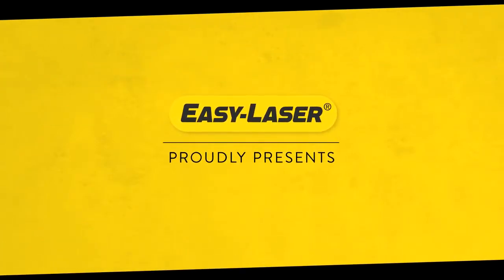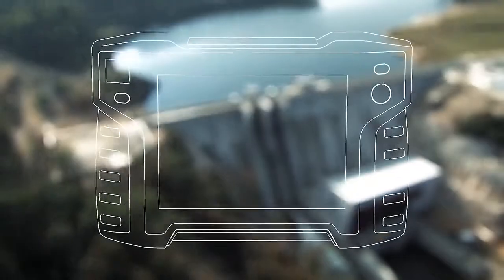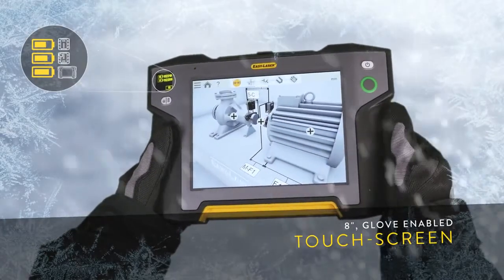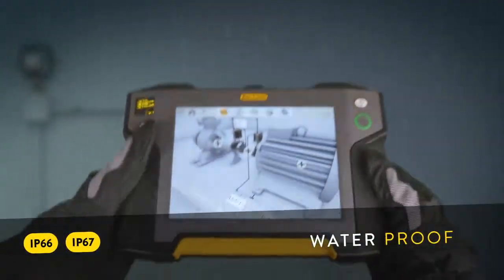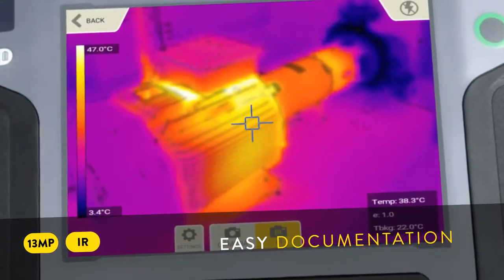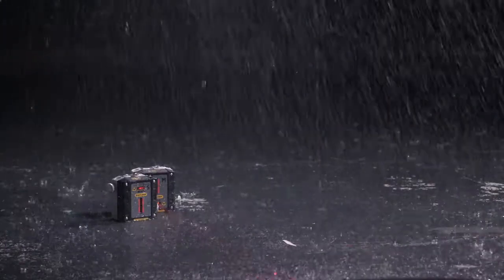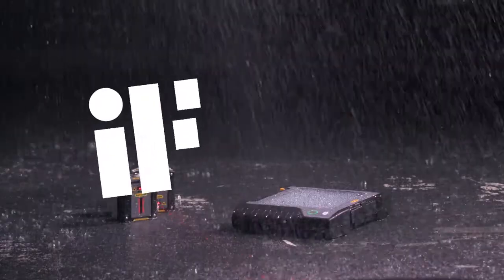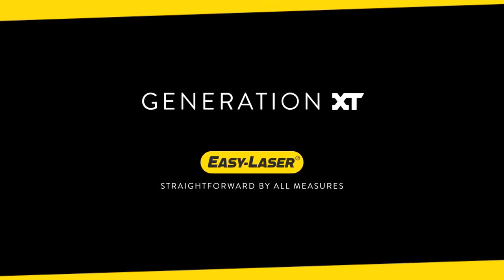Easy-Laser XT11 DISPLAY UNIT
A video on the new robust XT440 from Easy-Laser and its display unit.